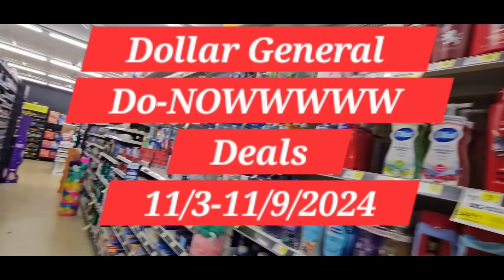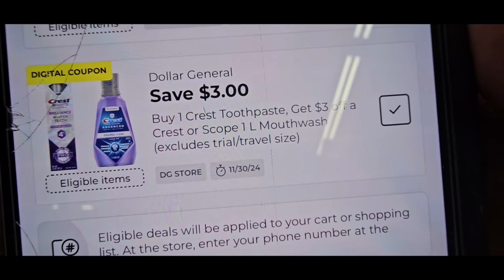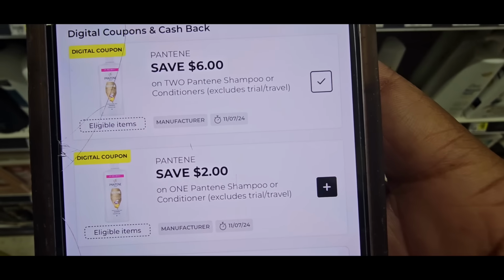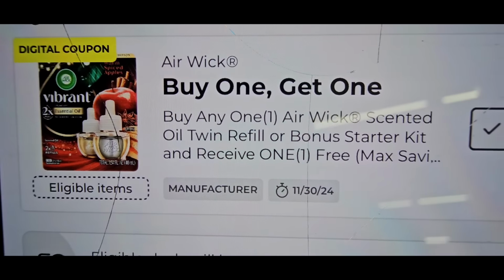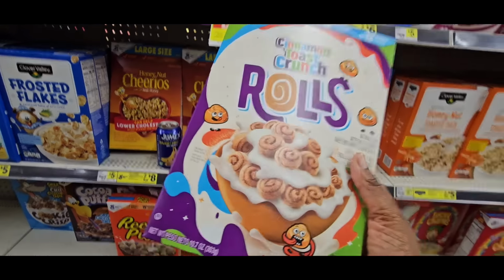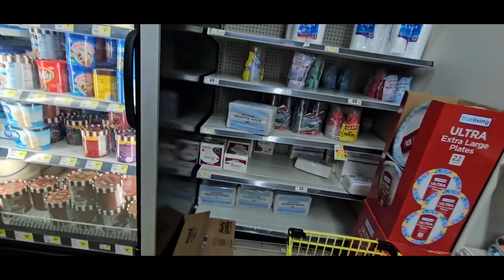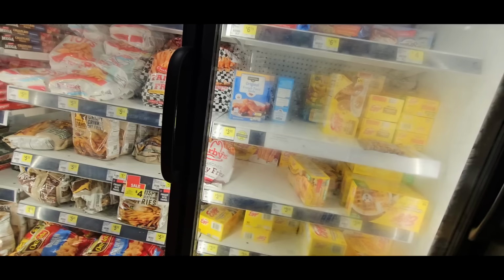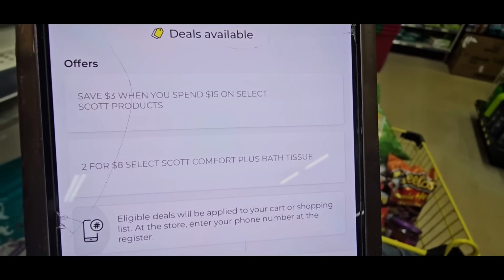11/3-11/9/2024 🔥Dollar General Couponing this Week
This video is about Dollar General Do NOW deals using all digital coupons as low as .35cent out of pocket.